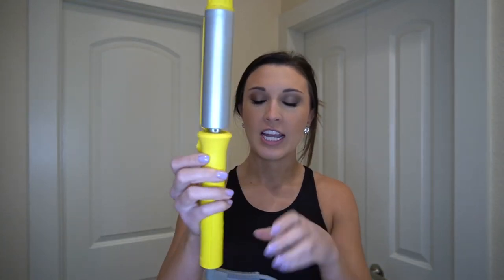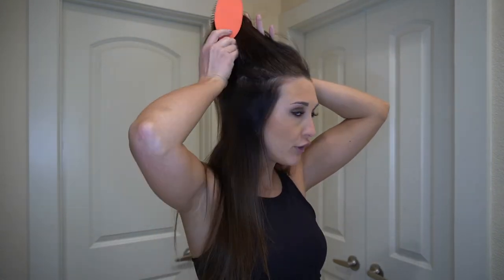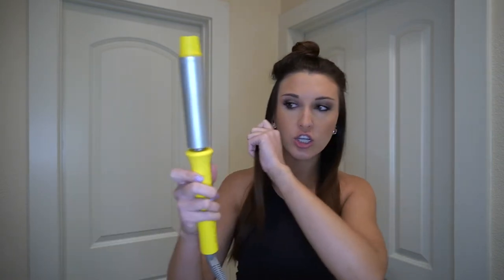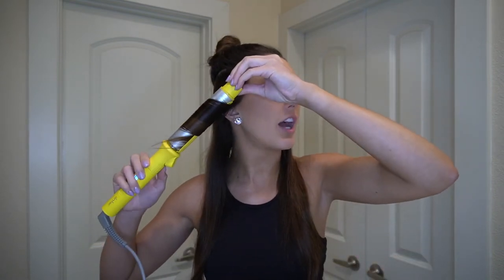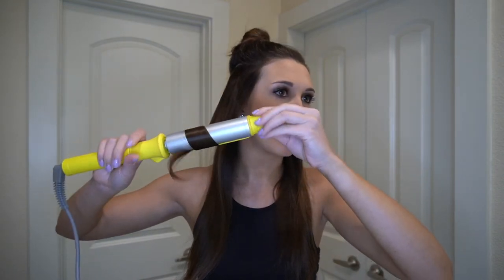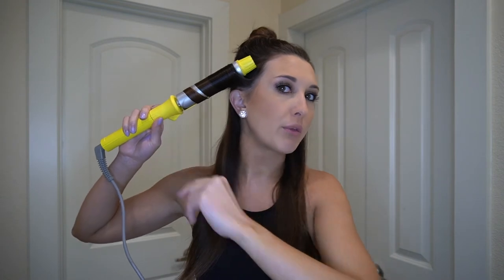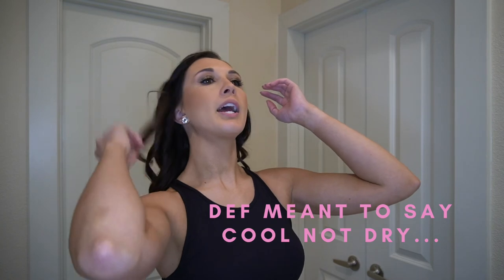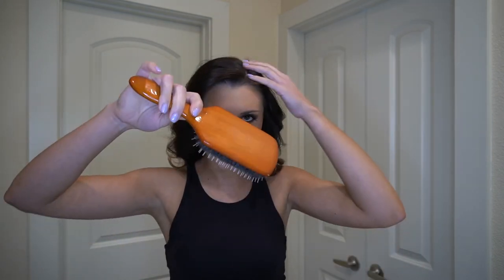How to curl your hair with the Drybar 3-Day Bender Curling Iron | Tutorial for voluminous curls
Step by step tutorial on how I curl my hair with the Drybar 3-Day Bender curling iron and get big, bouncy, and voluminous curls! This curling iron is my absolute favorite curling iron I've ever owned! I could not recommend it more!